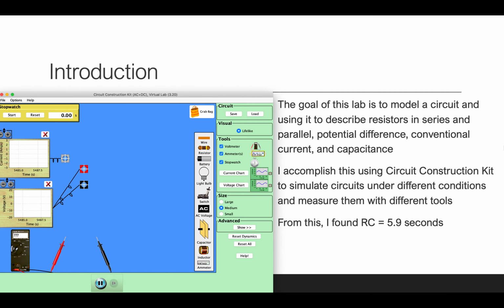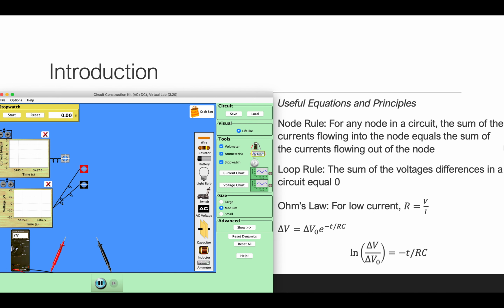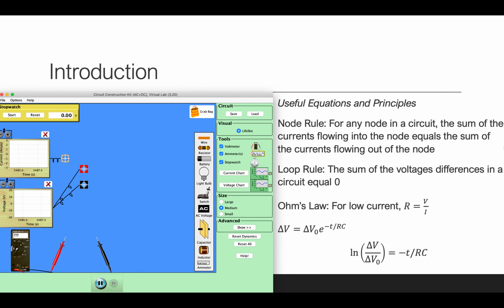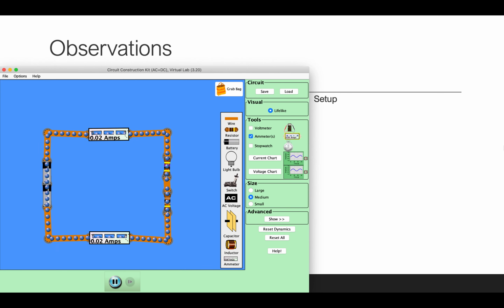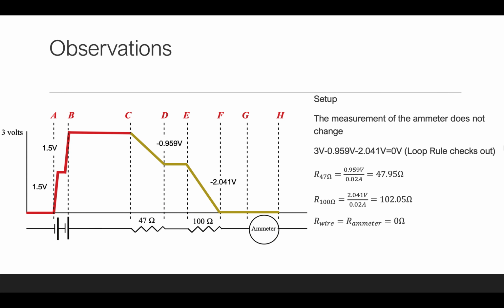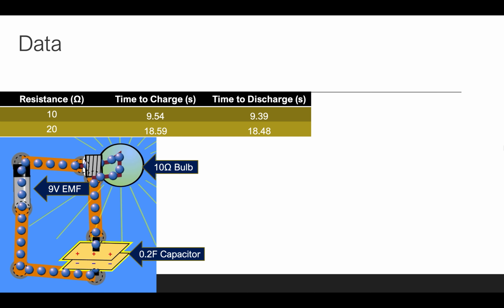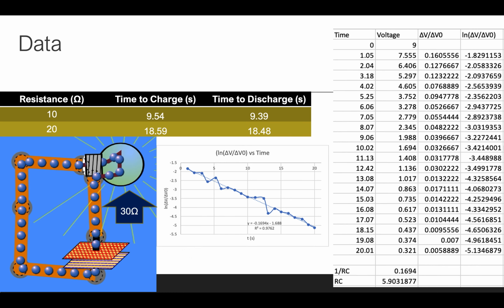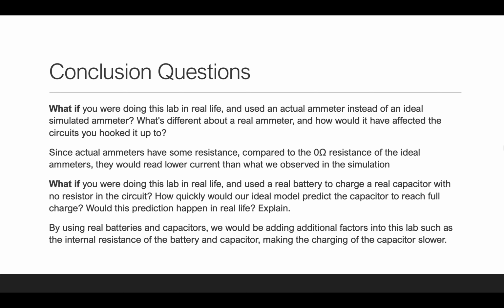Elrid Serrao PHYS2212 Lab 4